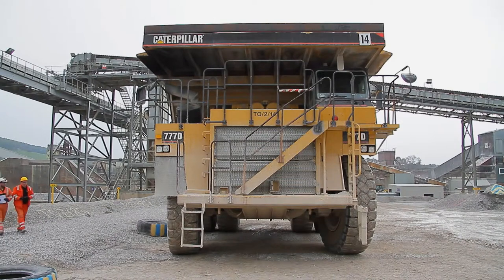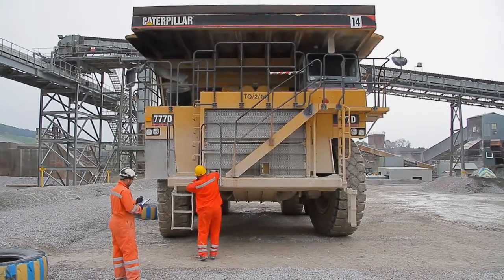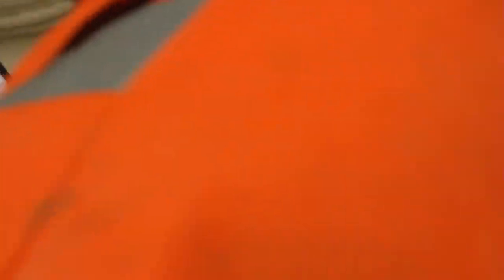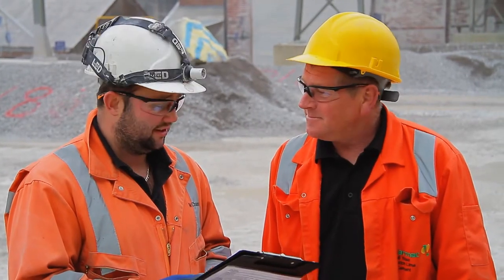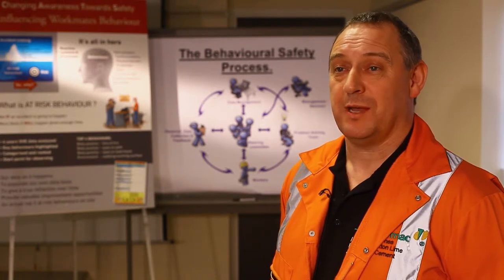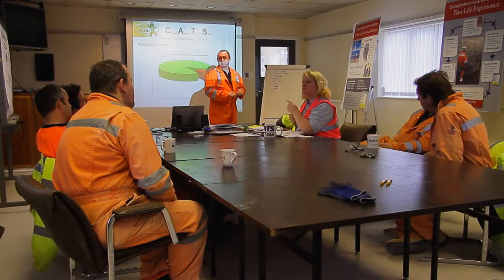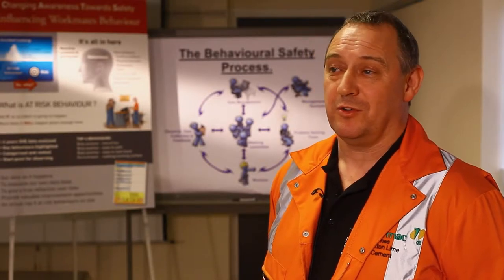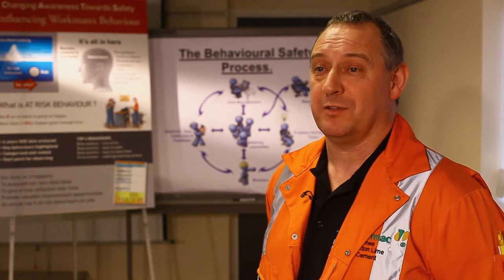Tarmac Buxton Lime & Cement Changing Awareness Towards Safety